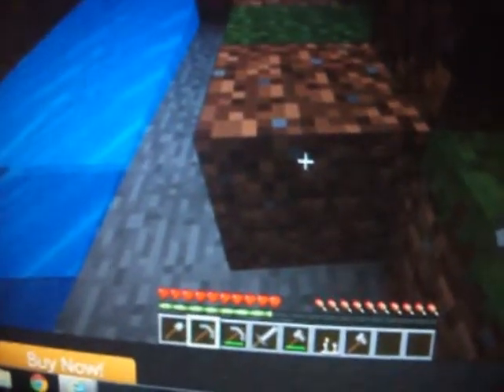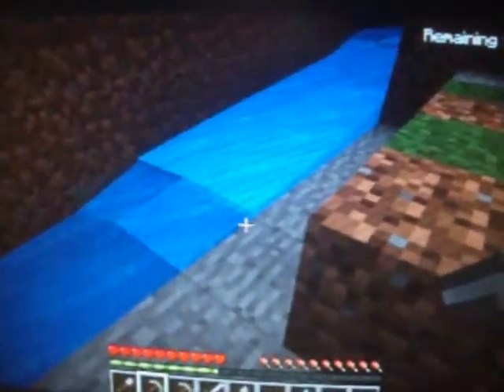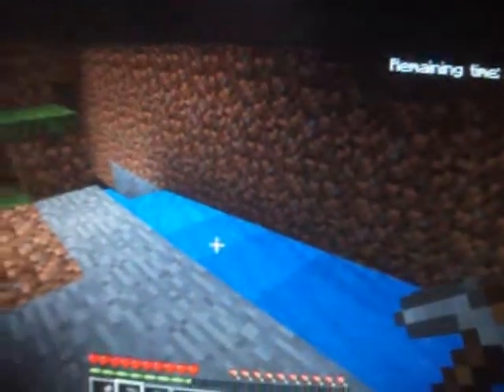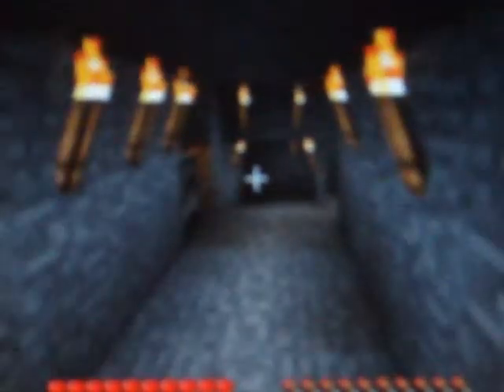How to Make Tools in Minecraft: PC Version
Here is a Video of how to make Tools